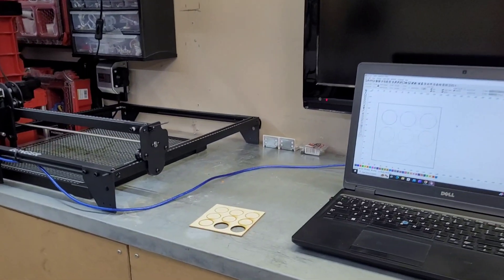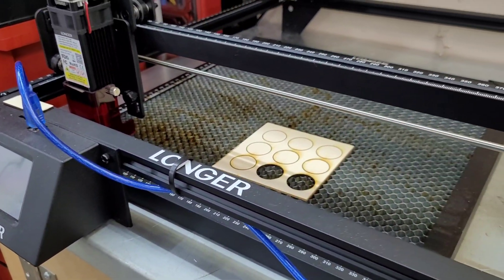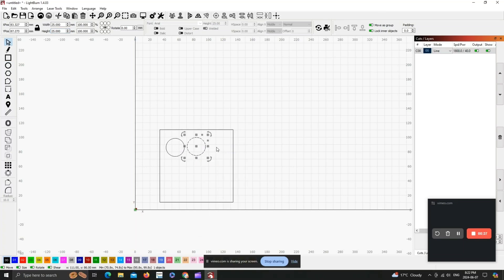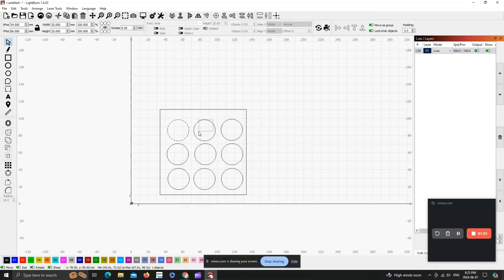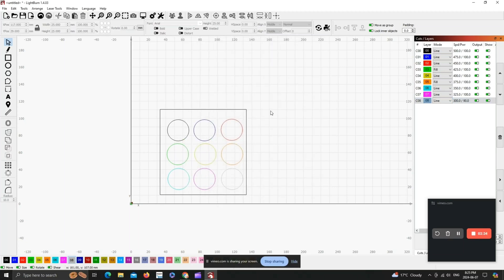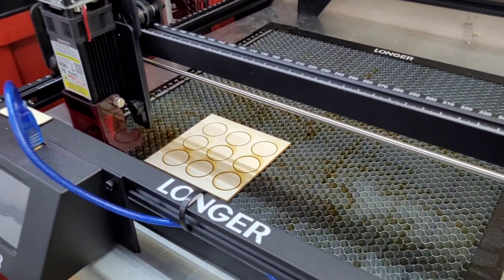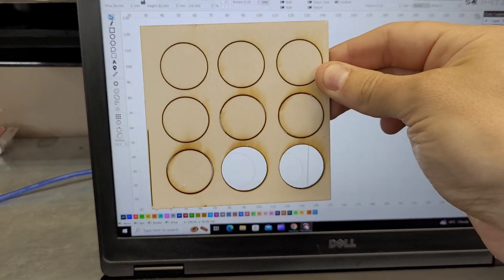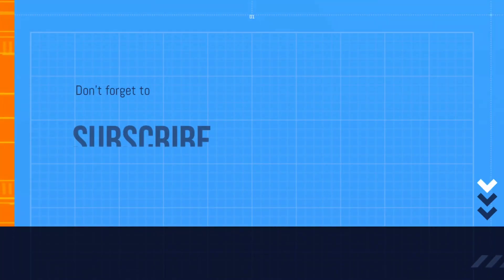What Is A Good Cut Speed For A 10W Laser?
A quick tutorial for beginners on setting up your lasers cut speed for cutting through materials!

4"X4" Baltic Birch:

6X6" Baltic Birch:

12"X12" Baltic Birch: